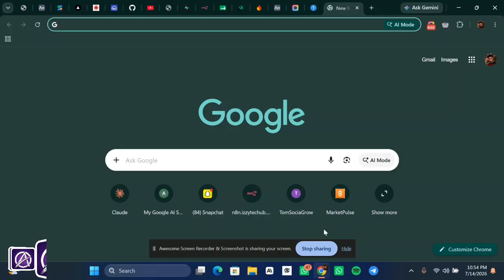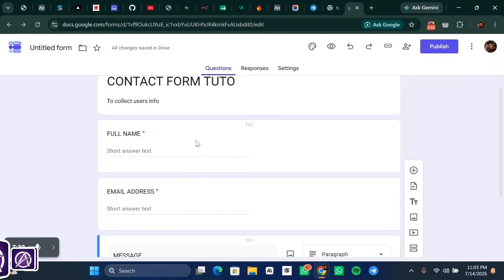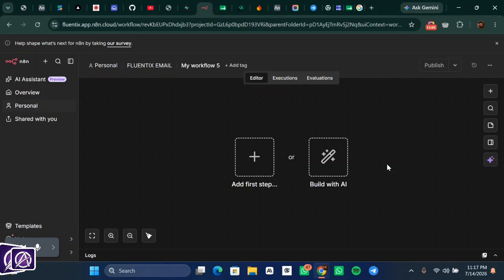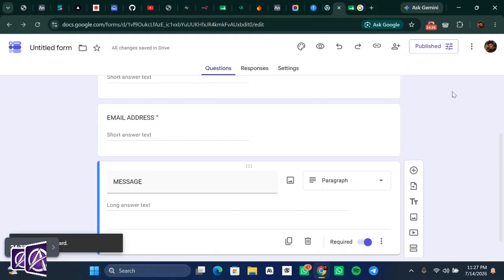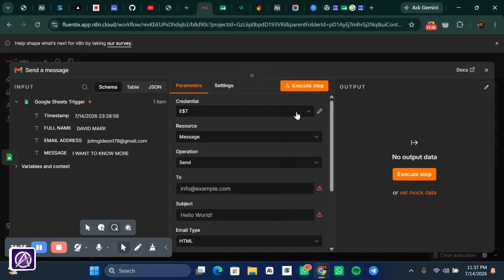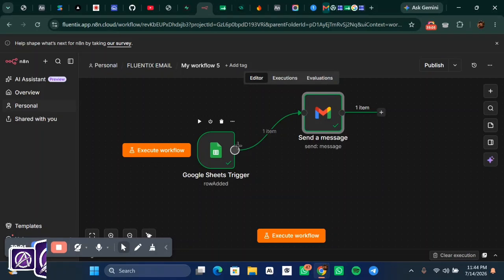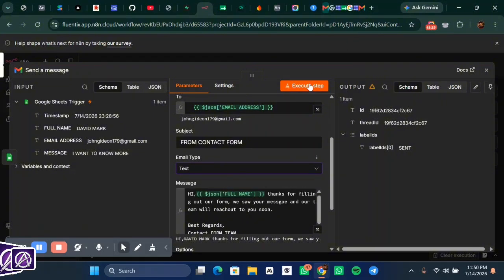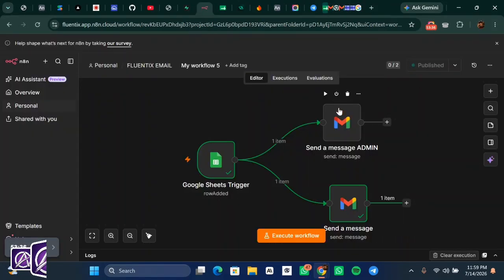With N8N Build a Contact Form That Actually Works! For Beginners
🚀 Build a Contact Form That Actually Works!

In this tutorial, you’ll learn how to create a complete contact form automation with Google Forms, Google Sheets, Gmail, and n8n—without writing complex backend code.

✅ Create a Contact Form
✅ Save every submission to Google Sheets
✅ Automatically notify the Admin by email
✅ Send a confirmation email to the user
✅ Build the entire workflow in n8n

This is the exact workflow many businesses use to automate inquiries, leads, and customer requests.

If you’re learning automation, n8n, or no-code workflows, this tutorial is for you.

❤️ If you found this helpful, don’t forget to:
• Follow for more automation tutorials